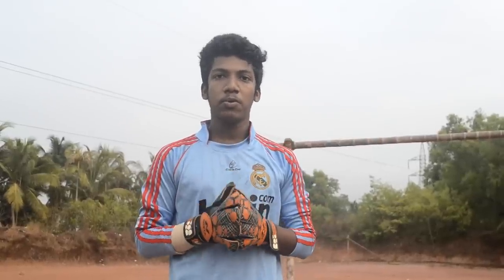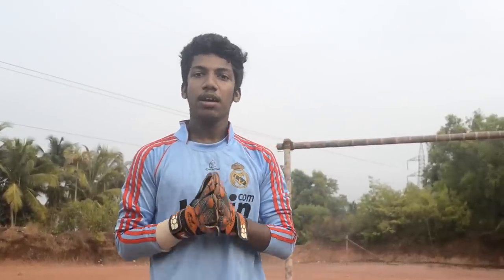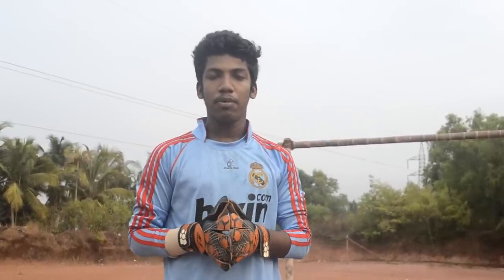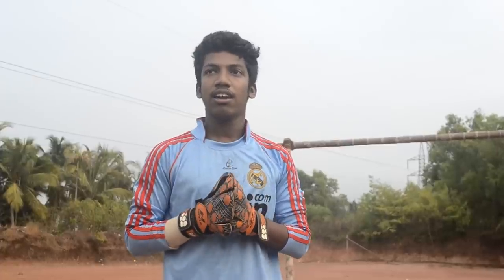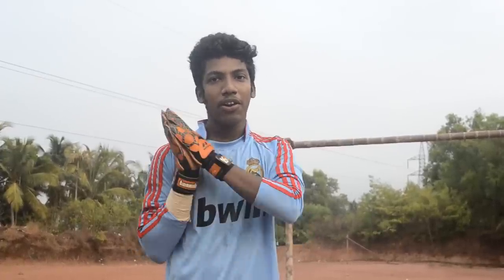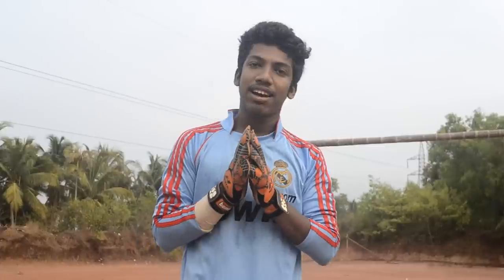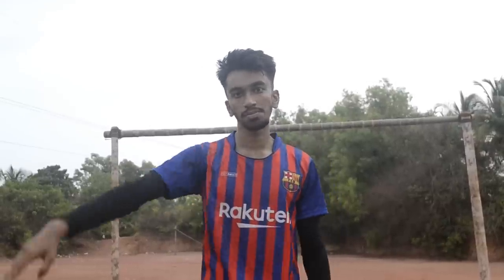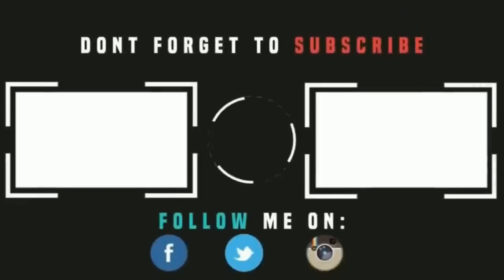Score Penalty Like MESSI | Panenka Penalty Tutorial |First In Malayalam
The ball that we use ⚽⚽

Our Goalkeeper Gloves